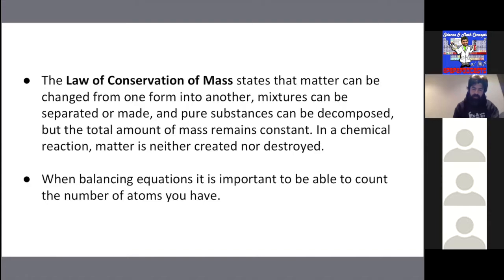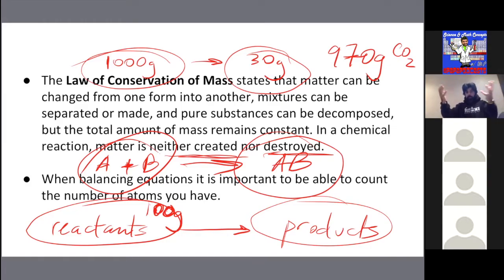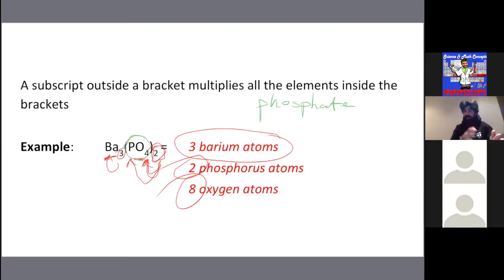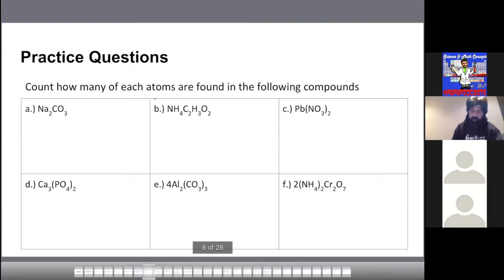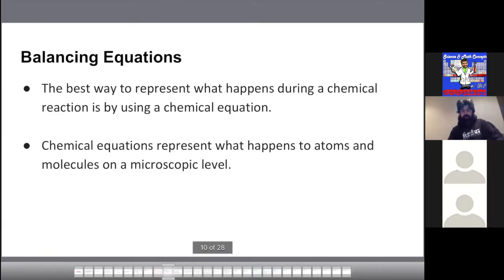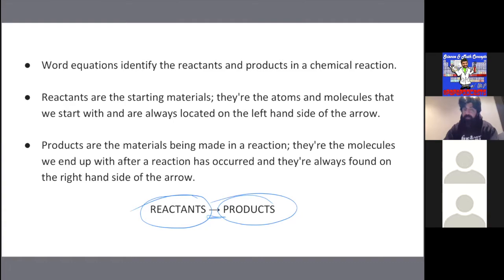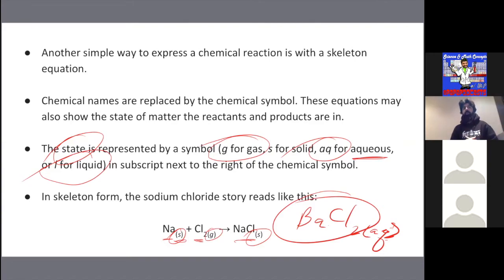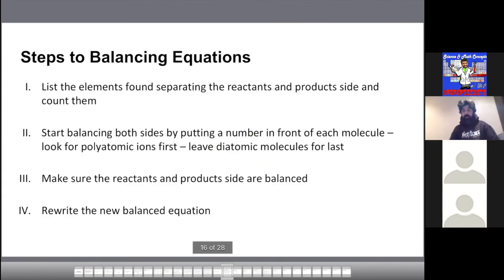Zoom Balancing Lesson 5.1 Part 1 March 30